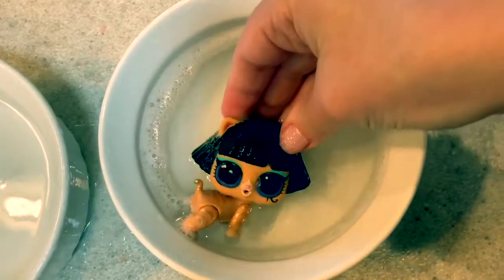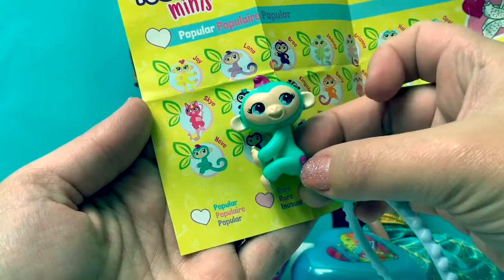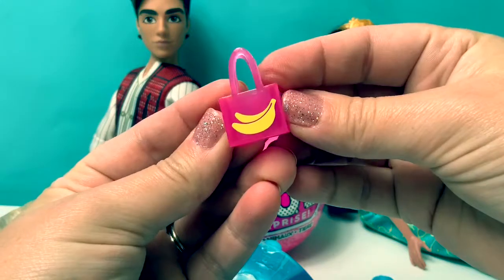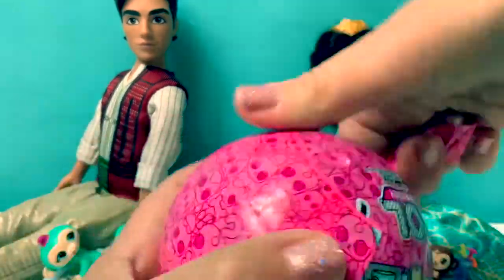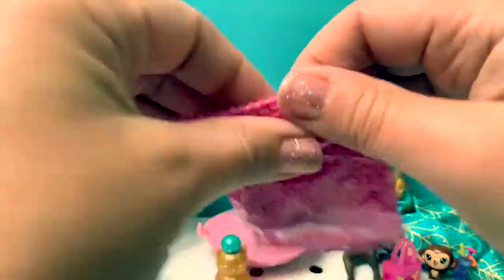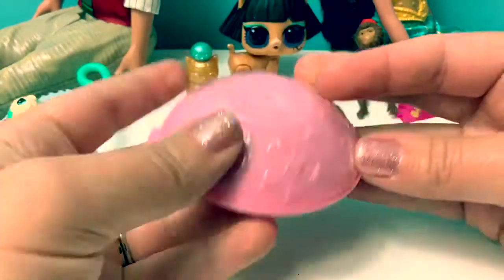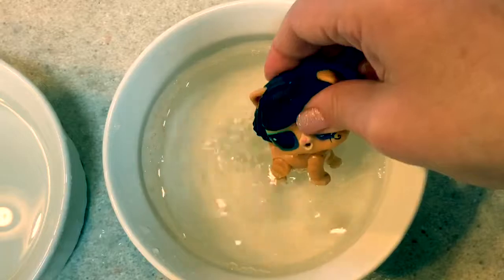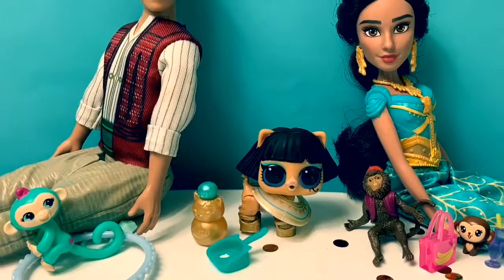SURPRISE Toys!💖Party Popteenie, LOL Surprise Pets, Fingerlings Minis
Let’s learn Spanish🤩with surprise toys!💖 Let’s open Party Popteenie, LOL Surprise Pets and Fingerlings Minis🎉 🤩 ¡Vamos a abrir muchas sorpresas de juguetes!

In this video, learn Spanish with toys...
How to say animal in Spanish
How to say cat in Spanish
How to say green in Spanish
How to count in Spanish
How to say shoes in Spanish
How to say surprise in Spanish

🎼🎶Music From...